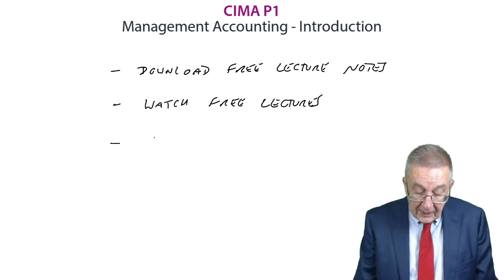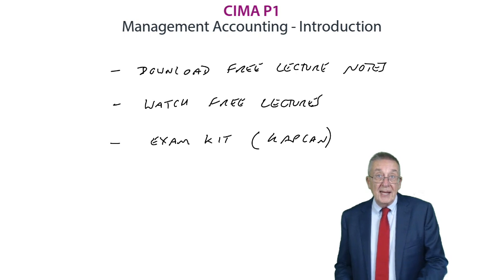Introduction to CIMA P1 Management Accounting